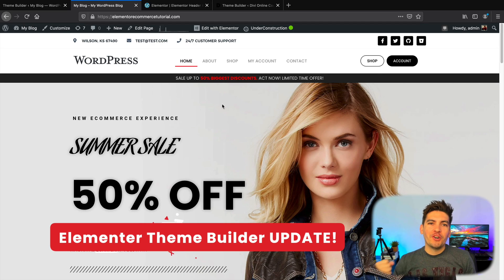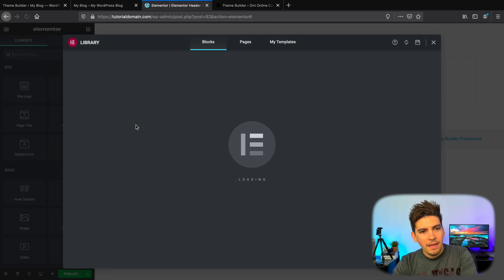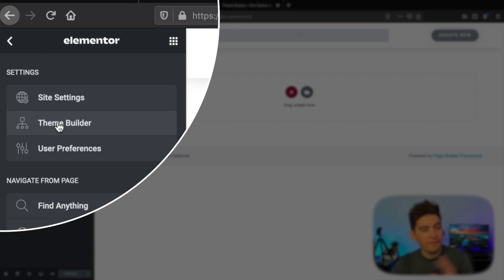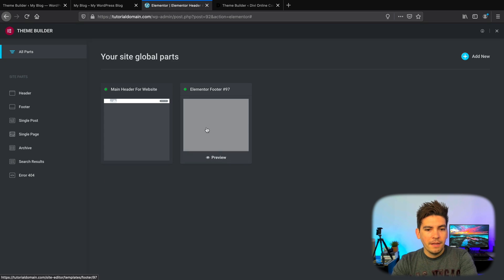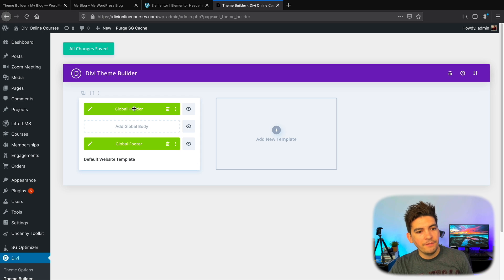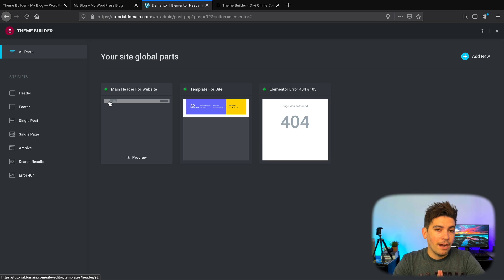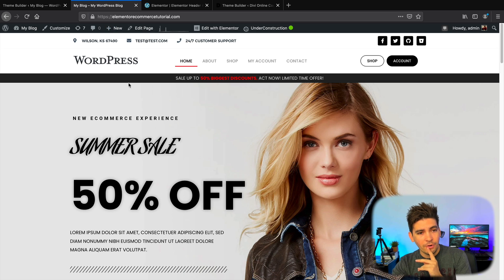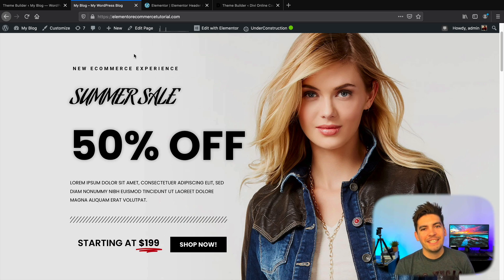NEW Elementor Theme Builder 3.0 BETA - First Look (Coming In 2 Weeks)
The elementor page builder is going to release their new update that gives the theme builder a whole new visual experience.